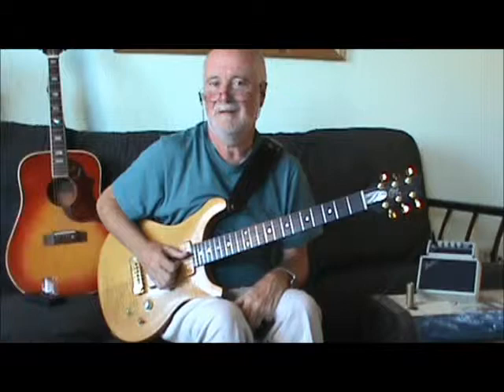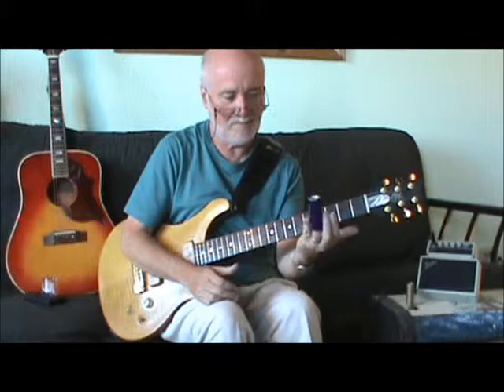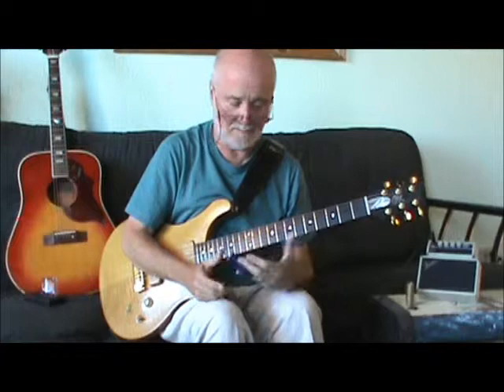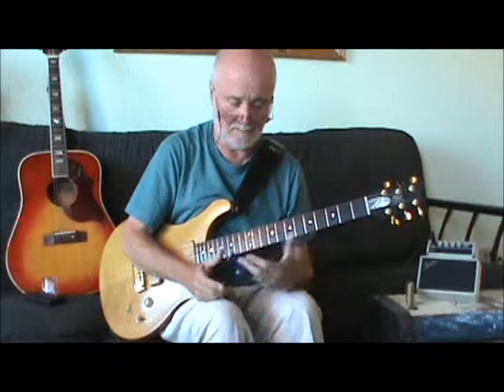Jeremy Spencer-Part 8-Finger preferences for the guitar slide, Fleetwood Mac Best Of Slide Guitar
Jeremy Spencer | In this casual interview with Jeremy Spencer, one of the original Fleetwood mac members, he shares a few of his musical tips and techniques for the slide guitar. In this segment, Jeremy touches on finger preferences for the guitar slide.  Spencer Jeremy was a founding member and original slide guitarist with the original Fleetwood Mac band along with Peter Green, Mick Fleetwood and John McVie.